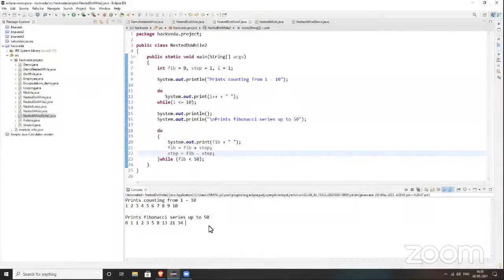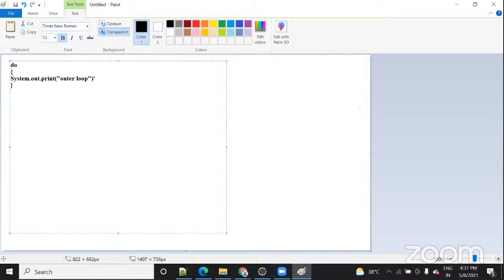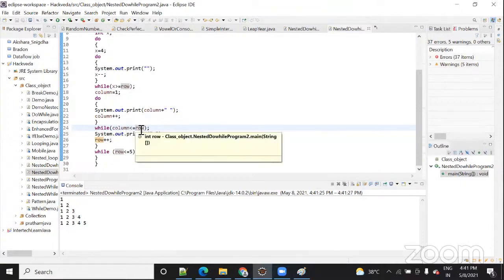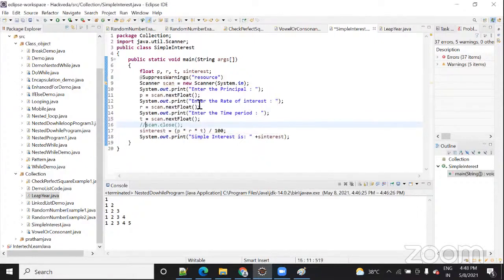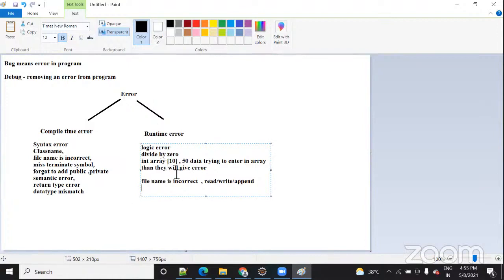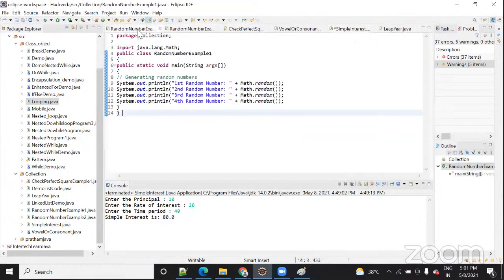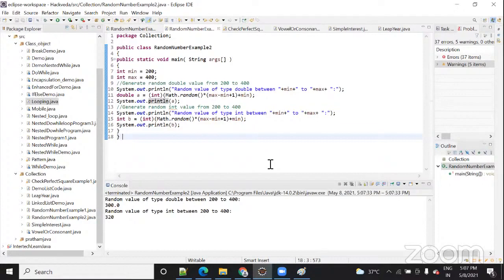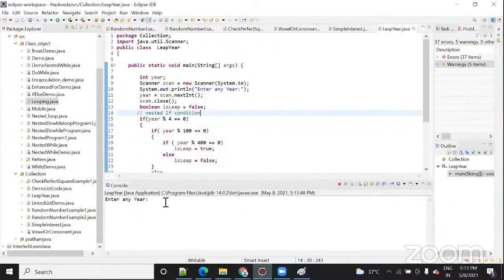Control flow statements and debugging with Challenges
Control flow statement in java
How to do debugging with the help of Eclipse